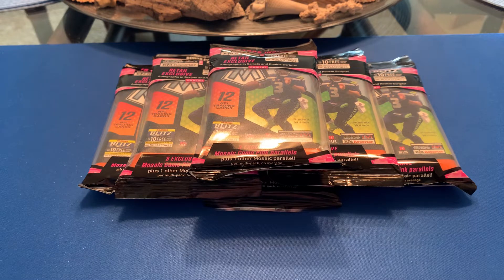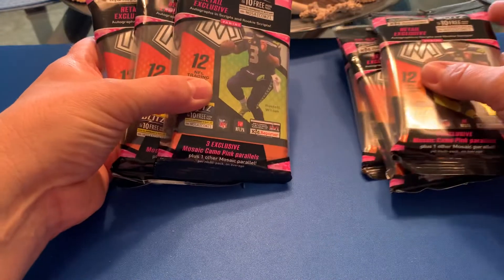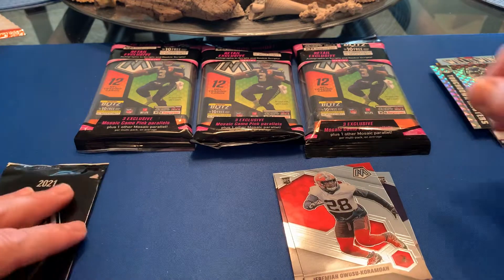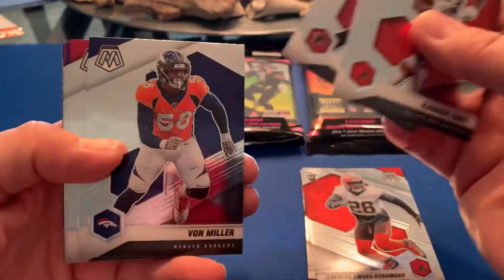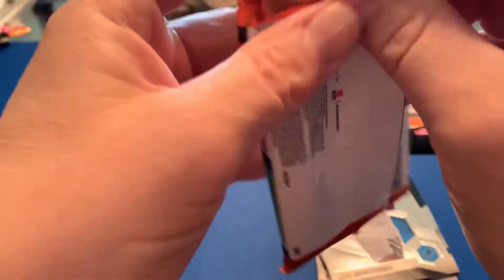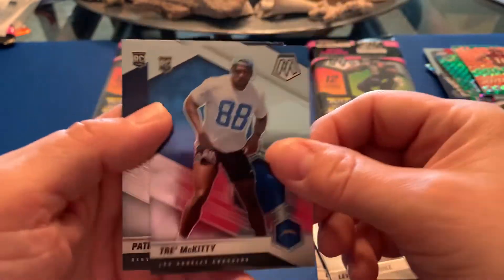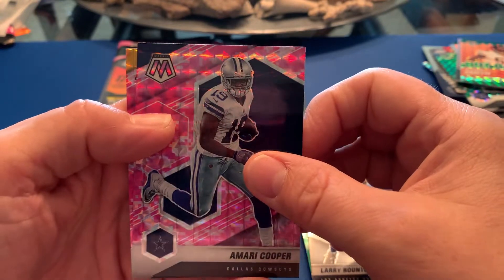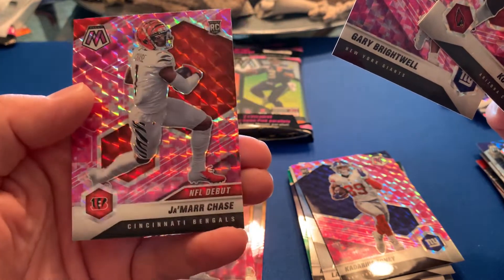Top Rookie Pink Camo Parallel ! Pink 🔥 2021 Mosaic Football 4 cello pack opening. Ripn with a view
Hey guys we are Ripn 4 mosaic football cello packs these come with the pink Camo parallels. These packs were from Walmart. Watch to the end to see something special. Let’s go!!!